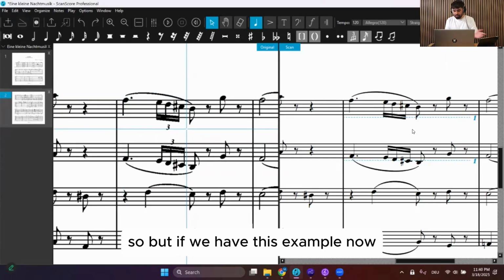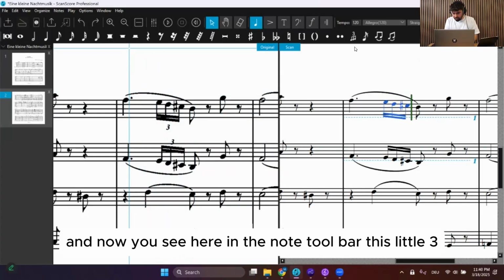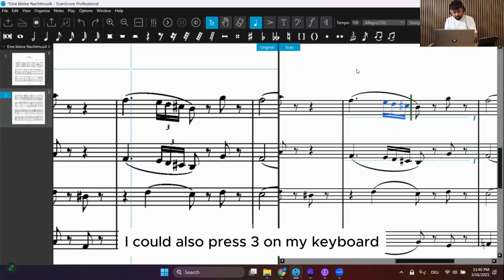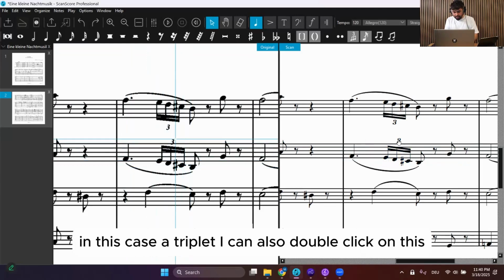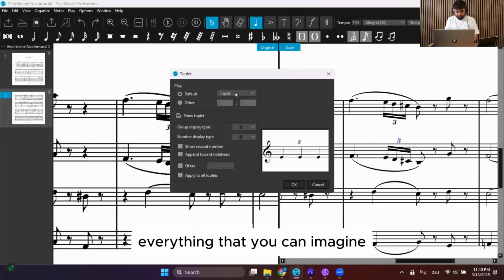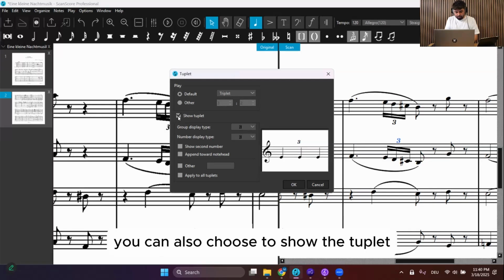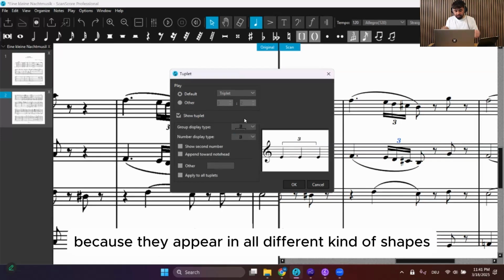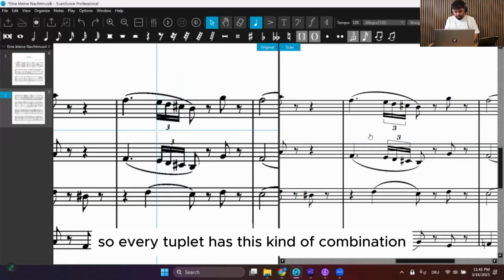How to Fix Triplets and Tuplets in ScanScore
In this video, we show you how to recognize and fix triplets, tuplets and beam groups in ScanScore – even when they’re not automatically detected during the scanning process.

If your sheet music scanner failed to read a triplet correctly or if the "3" shows up as plain text instead of a tuplet group — don't worry! We’ll guide you step-by-step through:

How to select the affected notes

How to apply tuplets manually using the toolbar or shortcut

How to work with quintuplets and other complex rhythms

And how to ensure everything exports cleanly to MusicXML

Perfect for exporting your score to MuseScore, Finale, Dorico or Sibelius.